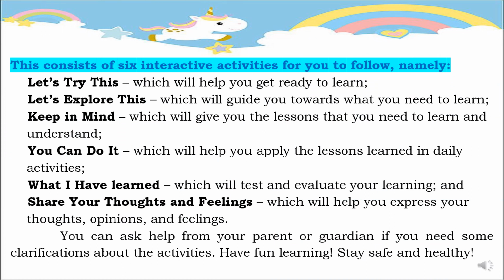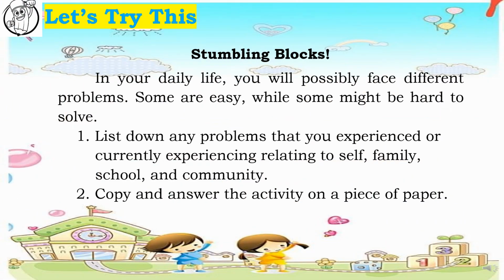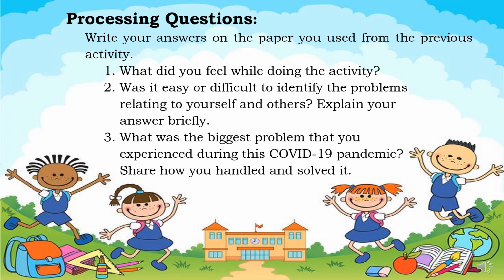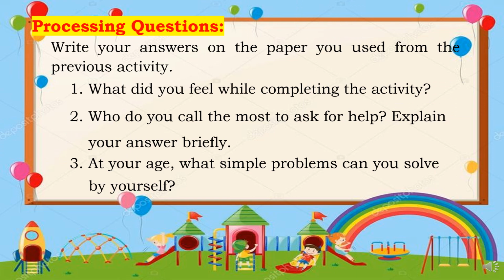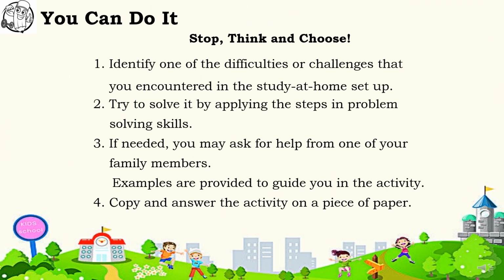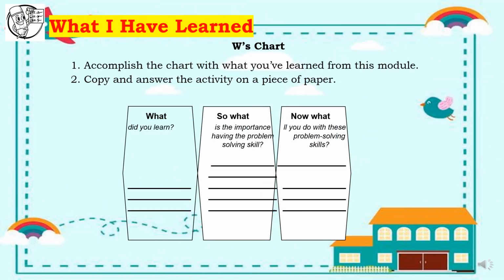Grade 4 Homeroom Guidance Quarter 3 – Module 9: Be Proactive! Develop Problem-Solving Skills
Grade 4 Homeroom Guidance Quarter 3 – Module 9: Be Proactive! Develop Problem-Solving Skills. This module was intended to develop your sense of responsibility for your own learning. As a growing individual, you should learn how to handle simple problems that you may face and come up with solutions. The lesson and activities in this module will give you opportunities to apply problem-solving skills in real-life situations.  At the end of this module, you are expected to:
1. identify issues and problems relating to self, home, school and
community;
2. demonstrate the importance of seeking and giving help in resolving
problems; and
3. share effective ways of solving a problem.